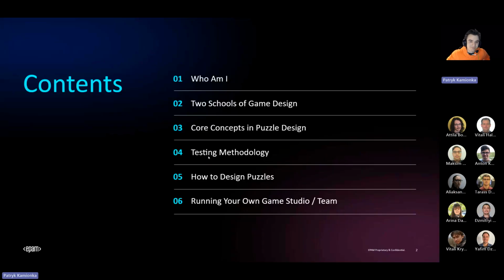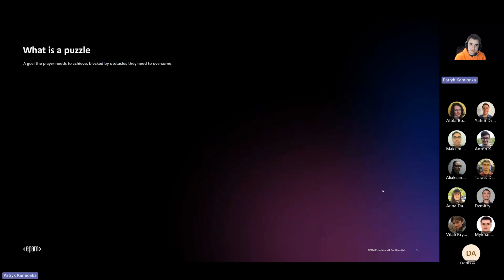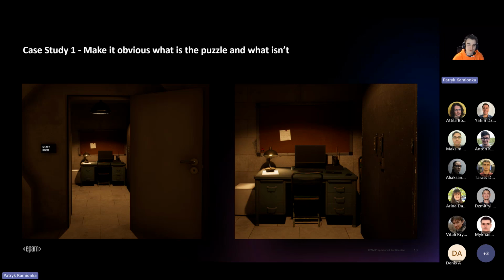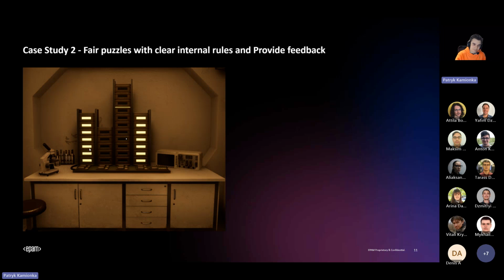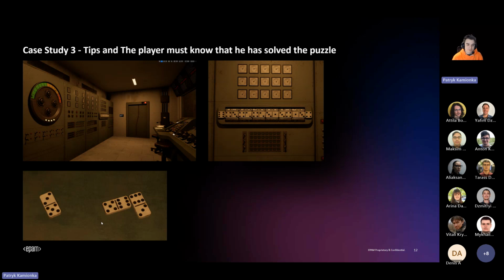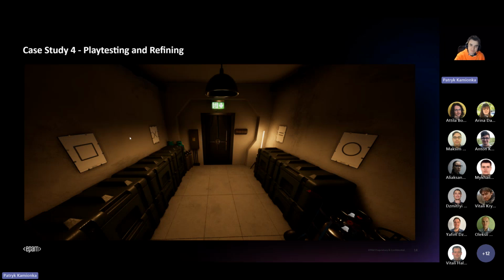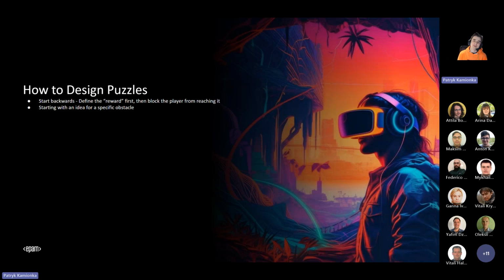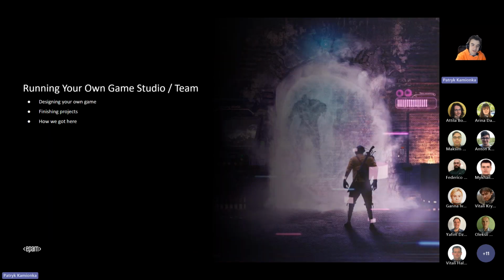Puzzle Design from an Indie Perspective | Patryk Kamionka | EPAM Game Tech Festival 2025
I gave a lecture on puzzle design from an indie developer’s perspective as part of the EPAM Game Tech Festival 2025.